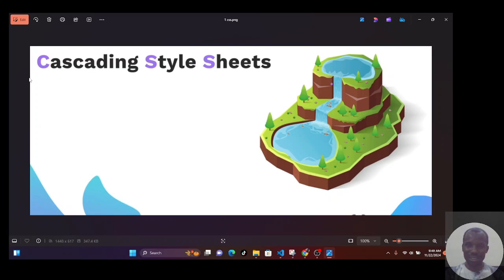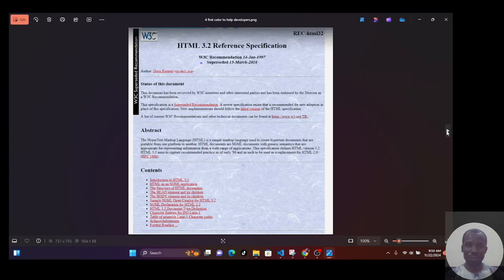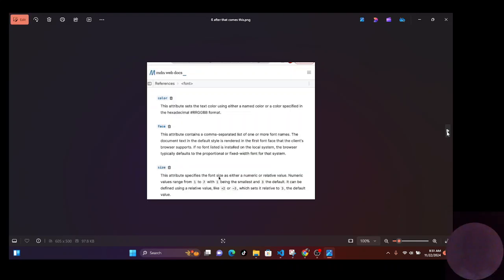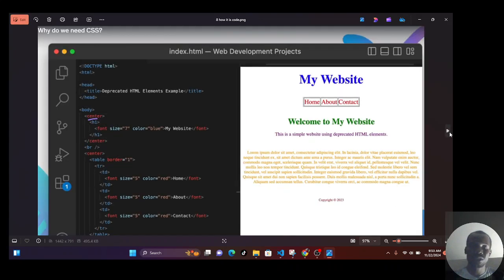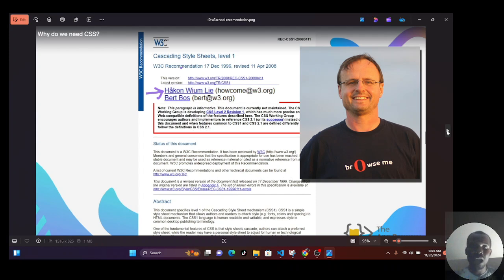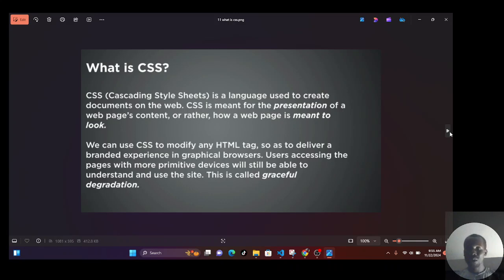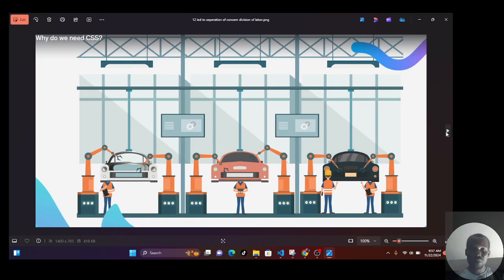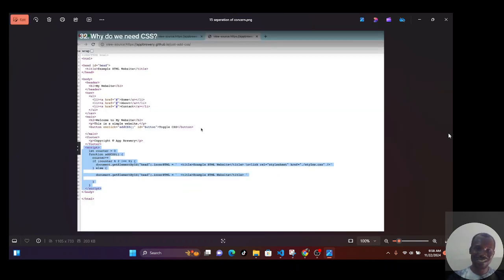Why CSS? Understanding Its Role in Web Development and Design!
Ever wondered Why CSS is essential for web development? In this video, we break down the power and purpose of CSS (Cascading Style Sheets) in creating stunning, responsive, and user-friendly websites. Learn how CSS brings life to HTML, controls layout, enhances design, and ensures your websites look amazing across all devices. Whether you're a beginner or looking to sharpen your skills, this tutorial is perfect for understanding the magic of CSS in modern web development. Watch now and start mastering CSS today!

Do you want to become a web developer?

Join now and learn with us  if interested!

do you want to be a web developer?
Join our beginners full course today!
Is completely Free and Online.
We teach you
HTML
CSS &
Introduce you to JavaScript

in the final project you will be able to build your website completely from scratch using programming.
come over, join now and code with Ceiven today!